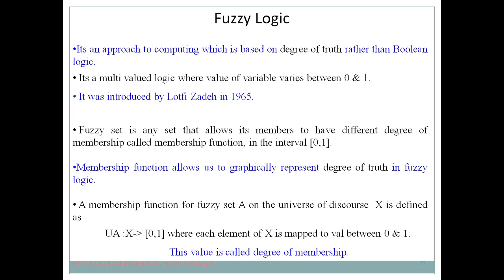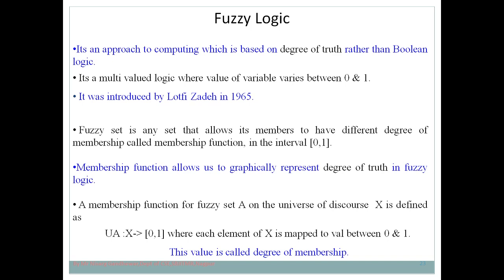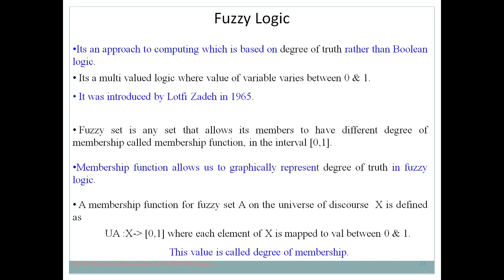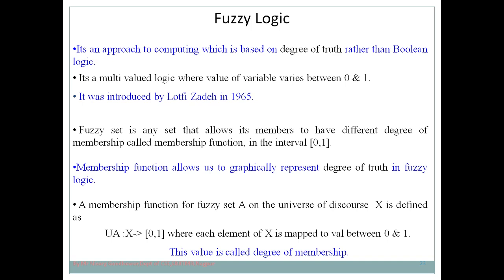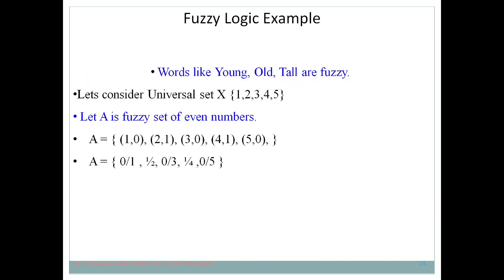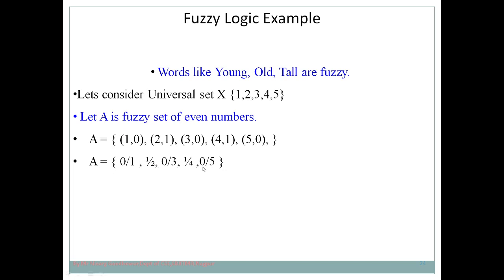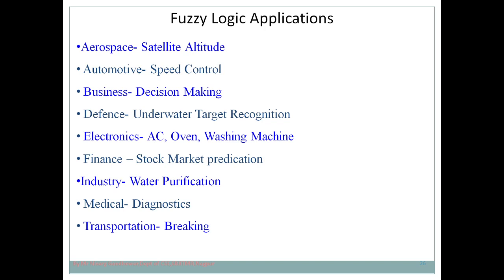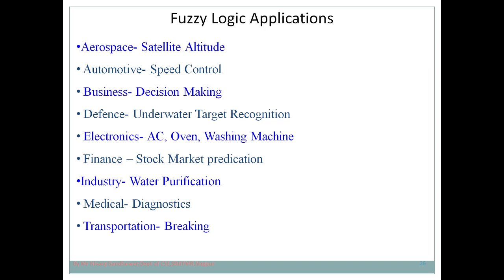SCT 5 Introduction to Fuzzy Logic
It gives idea of fuzzy logic along with its basics.